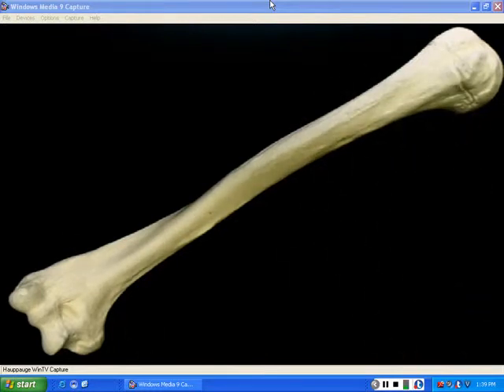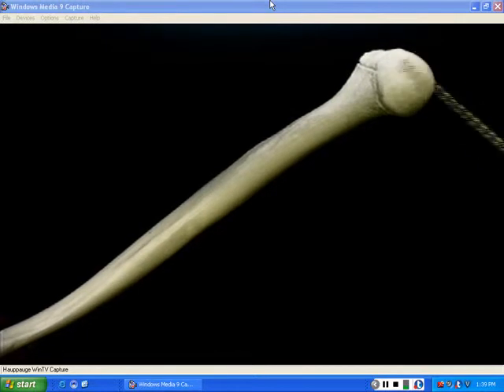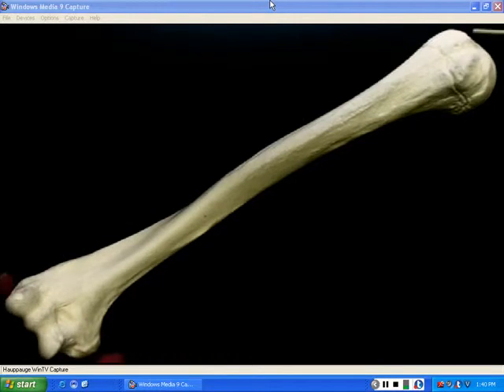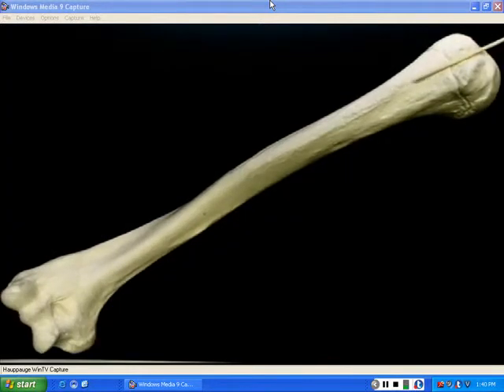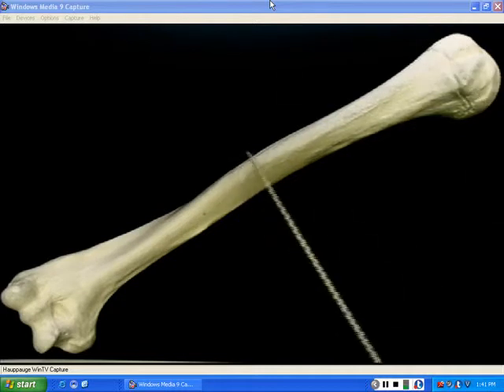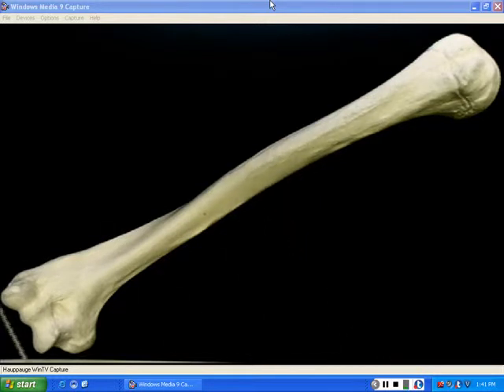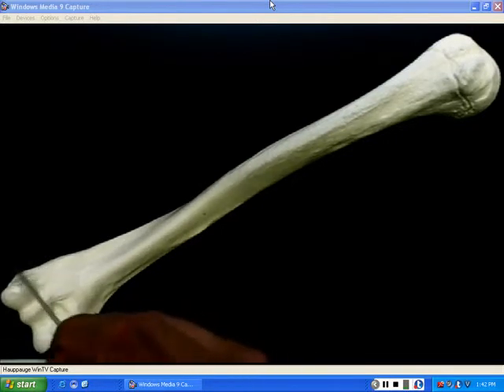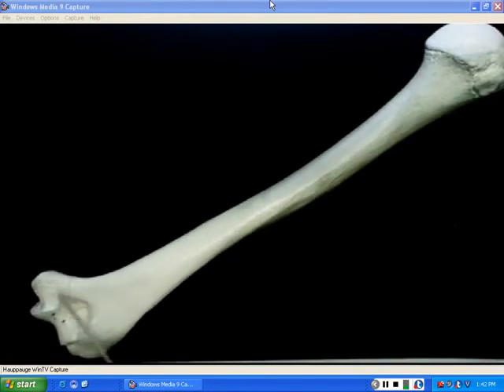Humerus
Description of The Humerus Model.